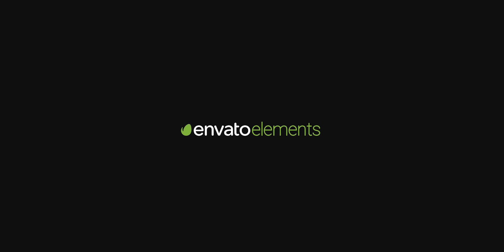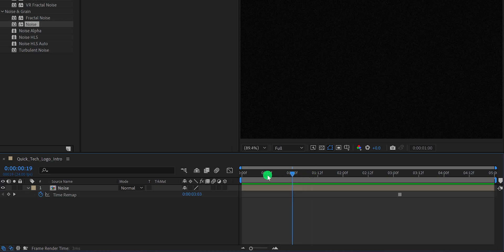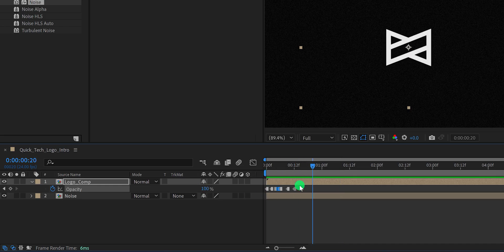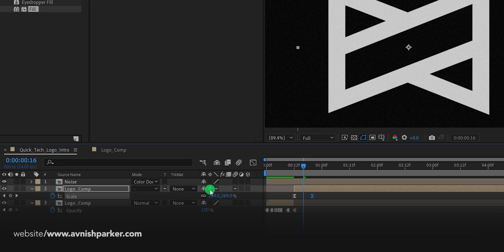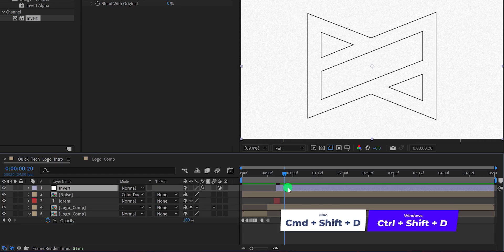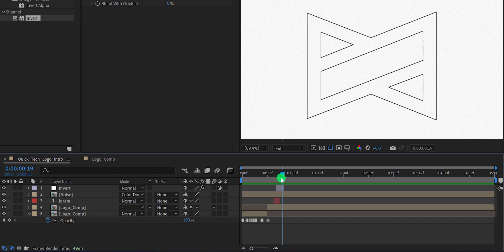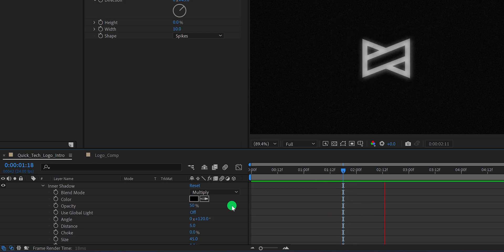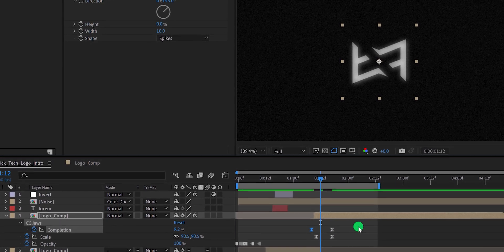MKBHD Style Logo Intro Tutorial in After Effects - After Effects Tutorial - 100% Free Template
Hey everyone, welcome back again. Quick logo intro is a new trend this is why we are following it. This week we are making a look alike on MKBHD new logo Intro, but with some quick upgrades. We tried to make it as easy as possible, so that every after effects beginners can follow it. We also added some quick transitions for making it as the template. This tutorial is also going to cover intro template, after effects intro template, free after effects intro, free intro template, free no text intro template, intro template tutorial, logo intro after effects, digital logo animation, gaming intro, logo animation in after effects, after effects tutorial, after effects logo animation, text animation in after effects, after effects tutorial logo animation, how to make youtube channel intro in after effects, how to animate text in after effects, shine logo animation in after effects, after effect tutorial for beginners, after effects free logo intro templates, free download after effects logo templates, logo animation after effects, motion graphics after effects, logo animation after effects tutorial, after effects techniques, after effects tutorial logo, after effects motion graphics, after effects tutorial intros, after effects logo techniques, after effect tutorial text animation, and more. So take a look at this logo intro, and start creating your own.